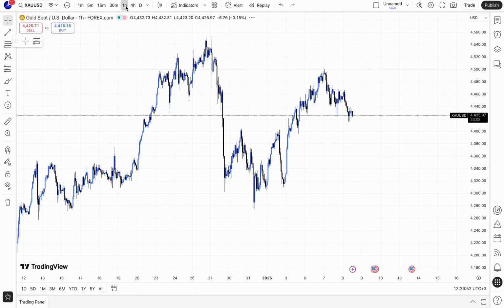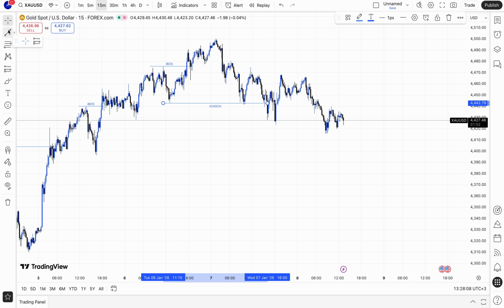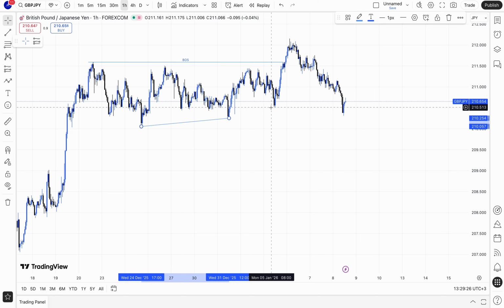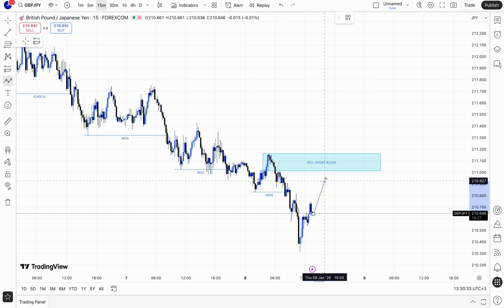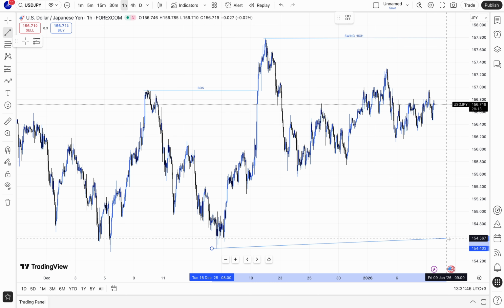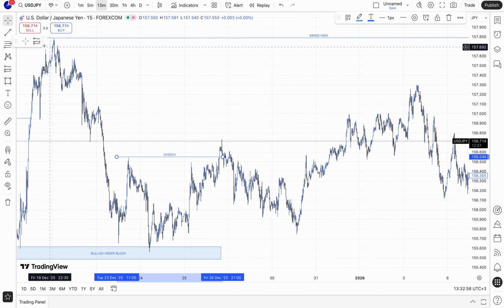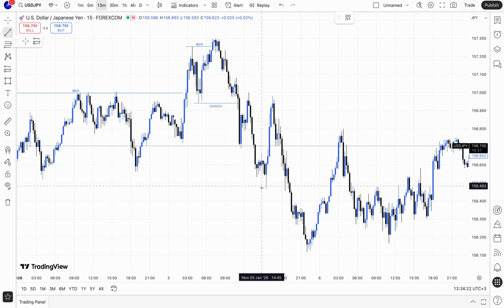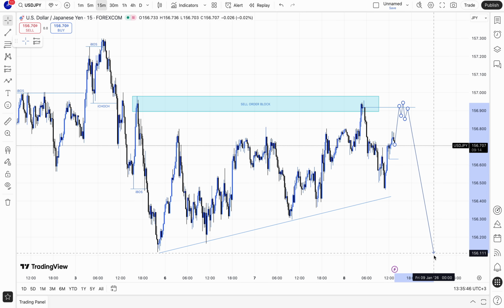MARKET STRUCTURE SMC| Full Top Down Analysis | Step-by-Step SETUP AND PLAN OUTLOOK PART 2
08 jan 2026